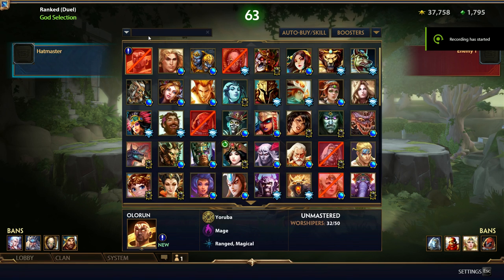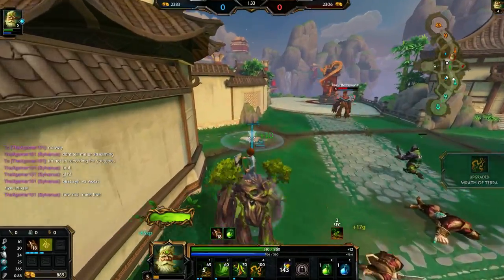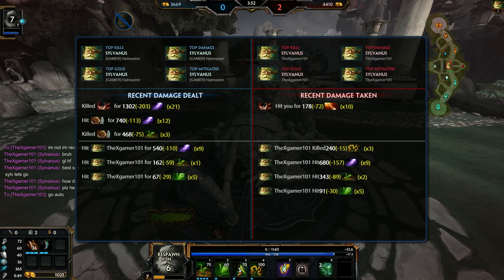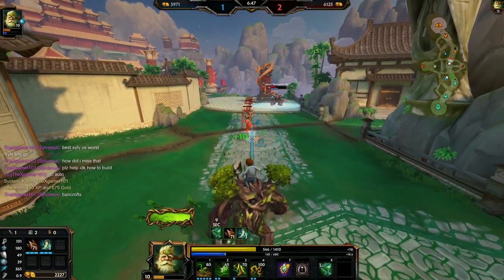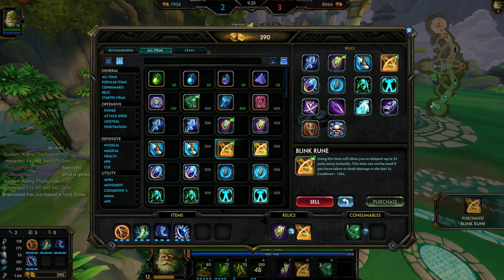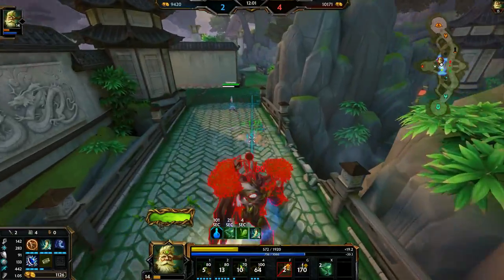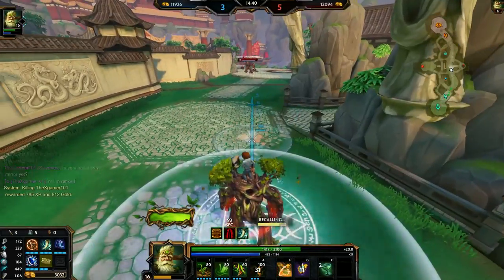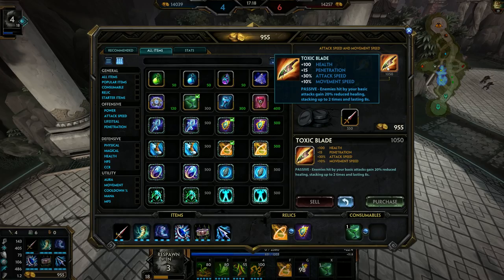Full Gameplay: Sylvanus Fights.. Sylvanus?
Don't trust anyone, not even yourself.

Tyhite
Hakanae
Fextris
Baja
DefinePride
Breadstick
ValuedPoppy
VasterLord
Dontacos
Sergeantspeshal